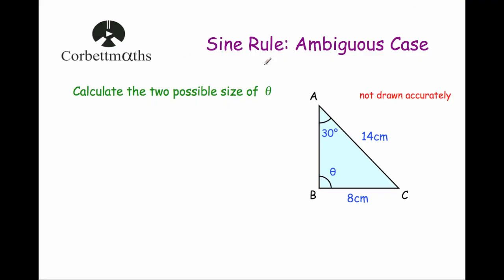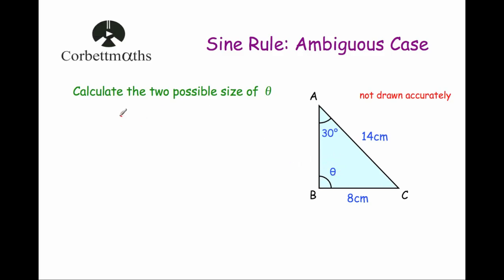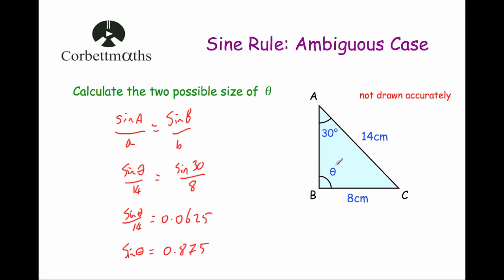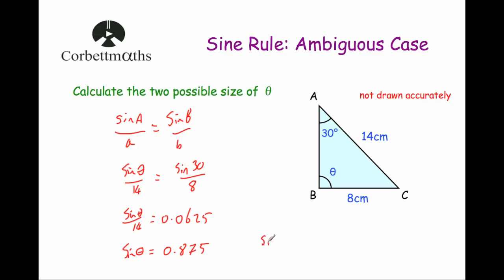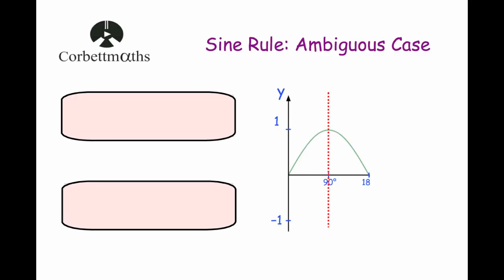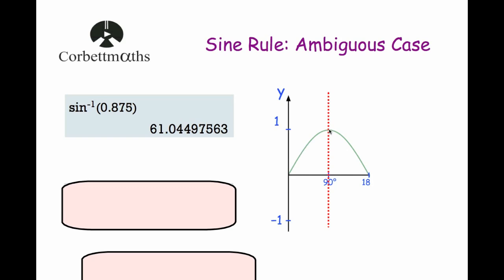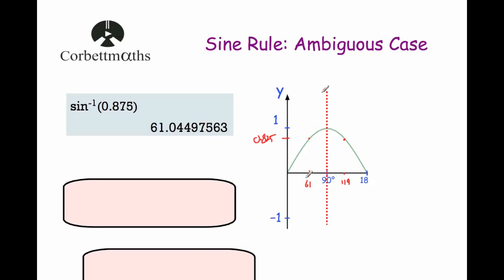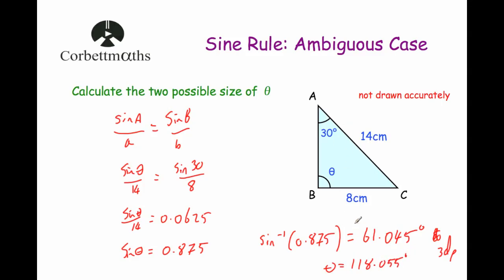Ambiguous Case - Corbettmaths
This video explains that there may be two possible answers when using the Sine Rule to calculate missing angles. It explains how to find the obtuse angle.